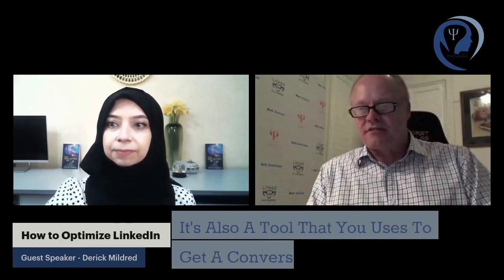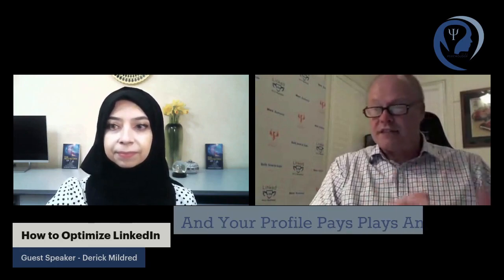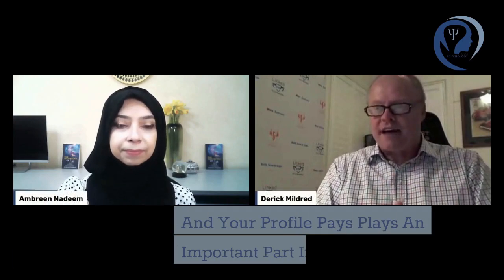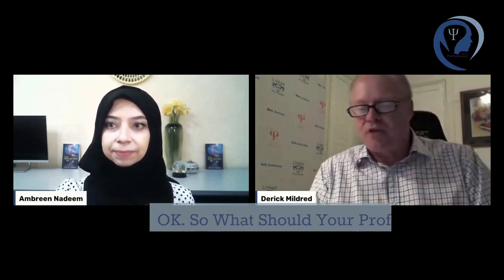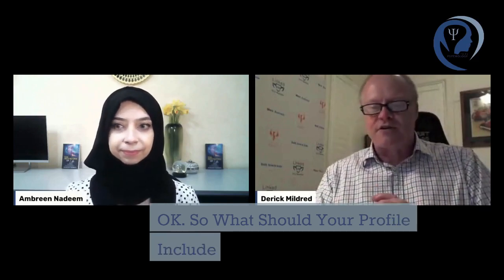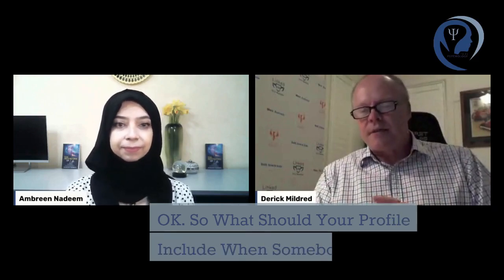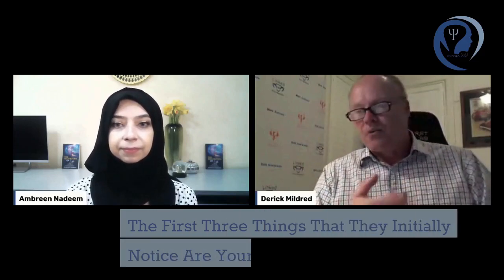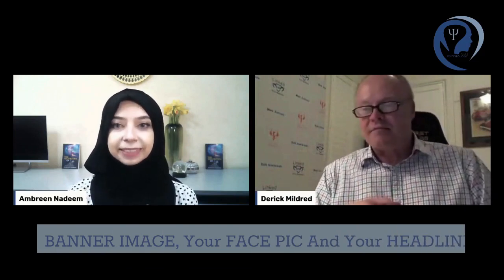How to Use Linked Effectively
Your LinkedIn Profile is your Gold Mine.

Derick Mildred shared amazing insights about Optimizing your LinkedIn Profile to Attract more tractions that can translate into a business opportunity.

Listen to the full episode, and a link is in the comment section.

Ambreen Nadeem
Psychology Talks
Save Lives Project